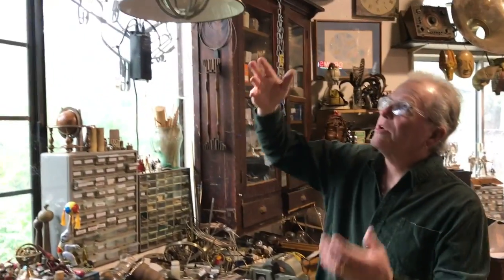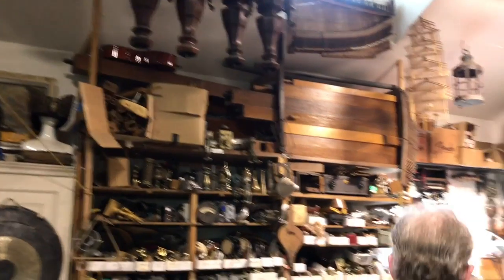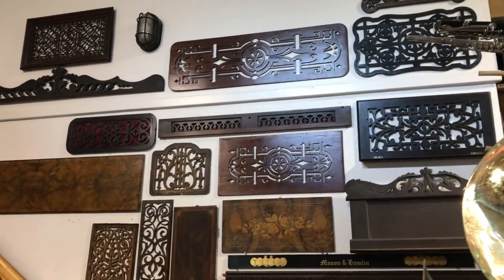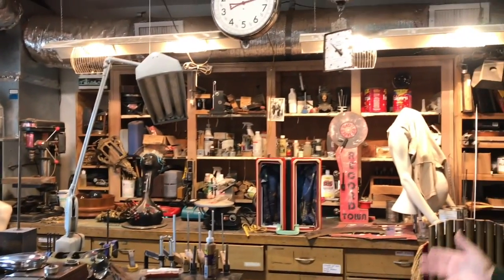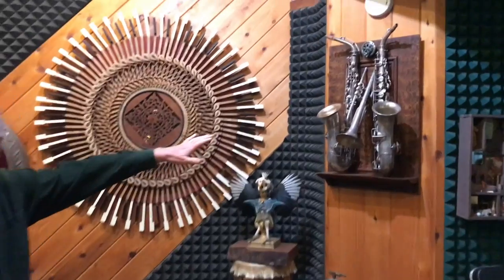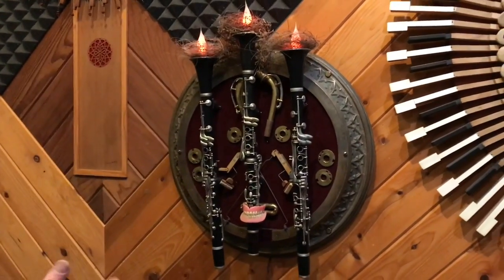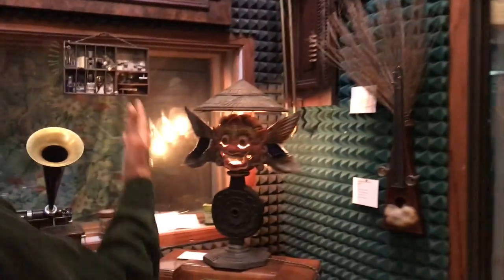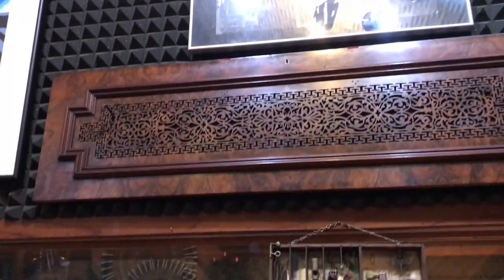Spencer J Brewer Assemblage Artiste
I create ‘High Whimsey’ - fantastical sculptures out of vintage objects. Craftsmanship, wonder, curiosity and humor are essential in my work.